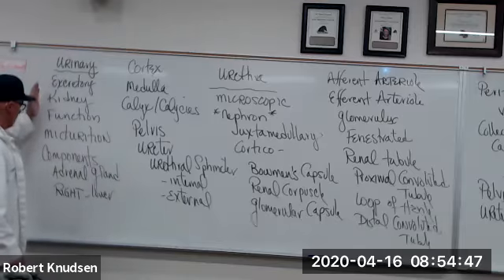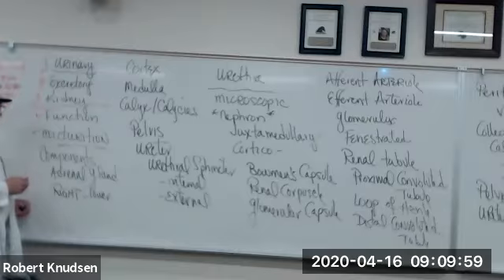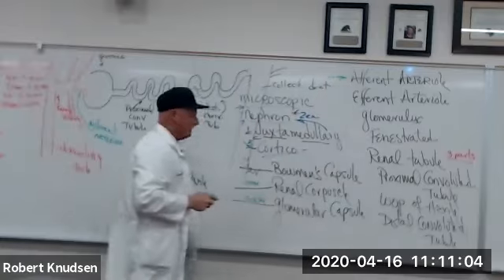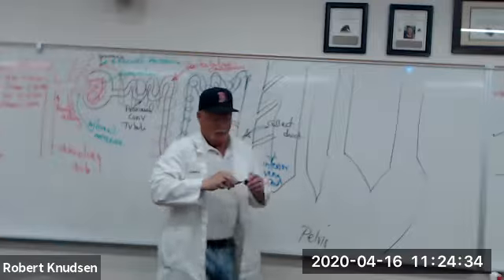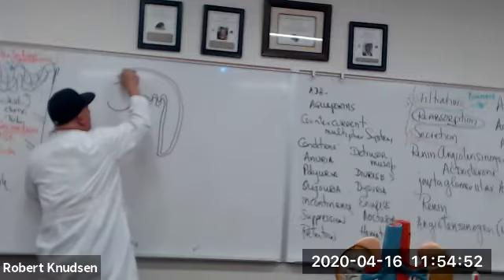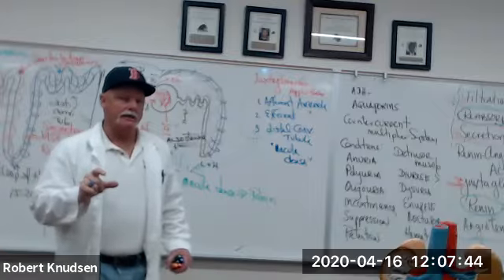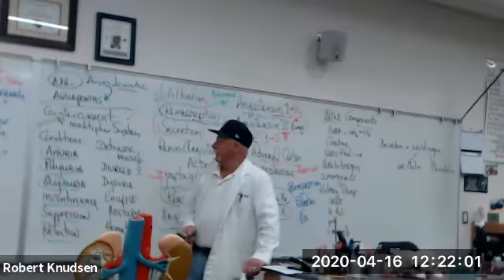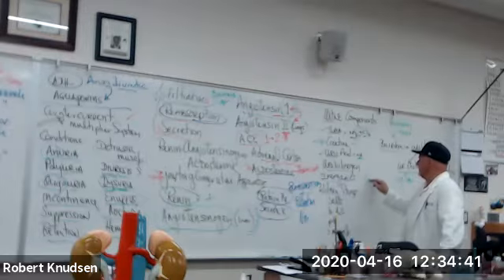Urinary/Kidneys Lecture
Urinary System Whiteboard
Excretory System

Urinary System

Excretory System

Kidney System

Function

Micturition

Components

                  Adrenal Gland

                  Right – Lower

                  Cortex

                  Medulla

                  Caylx – Calycies

                  Pelvis

                  Ureter

                  Bladder

                  Urethral Sphincter

                                    Internal

                                    External

                  Detrusor Muscle

Microscopic

Nephron

                  Juxtmedullary –

            Cortico –

Bowmens Capusle

Renal Corpusle

Glomerular Capsule

Glomerular Corpuscle

Afferent Arteriole

Efferent Arteriole

Glomerulus

                  Fenestrated

Renal Tubule

                  Proximal Convoluted Tubule

                  Loope of Henle

                  Distal convoluted Tubule

Peritubular Capillaries

                  Vasa Recta

Collecting Ducts

Calyx

                  Minor

                  Major

Pelivis

Ureter

Bladder

Filtration

Reabsorption

Secretion

Renin-Angiotensin-Aldosterone System

Juxtagolmerular Apparatus

Renin

Angiotensinogen

Angiotensin 1

Angiotensin 2

ACE = Angiotensin Converting Enzyme

Aldosterone

Adrenal Cortex

Na/K

ADH – Neurohypophysis Antidiuretic Hormone

Aquaporins

Countercurrent Multiplier System

Conditions:

Anuria

Polyuria

Oligouria

Incontinence

Suppression

Retention

Cystitis

Bladder

                  Internal Urethral Spincter

                  External Urethral Spincter

Detursor Muscle

Urine Components

Urea = Ammonia + CO2

Creatine

Uric Acid

Urobilinogen

Stercobilin

Urobilin

Inorganic Substances

Kidney Stones

                  Crystalization of “Stuff”

                  Salts

                  Increase in Minerals

                  Increase in Creatine

                  Lo Water

                  Abnormal pH

Diuresis

Dysuria

Enuresis = Nocturia

Pyelonephritis

Hematuria

Pyuria